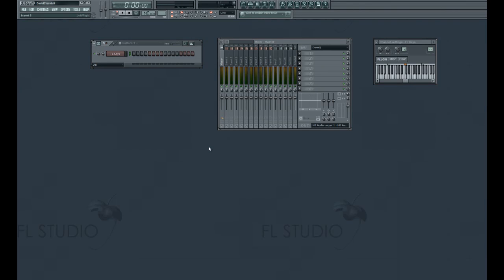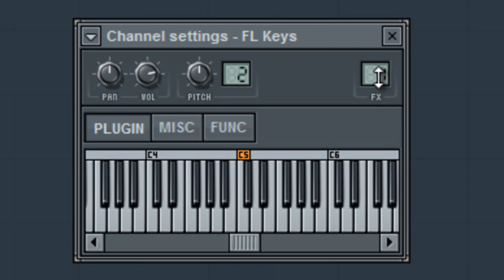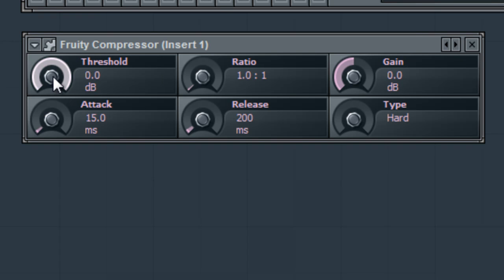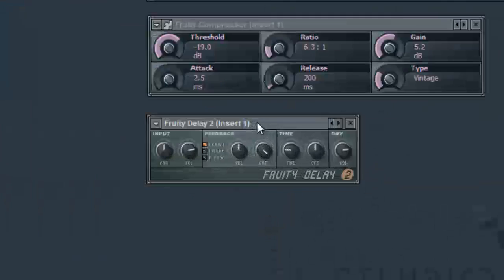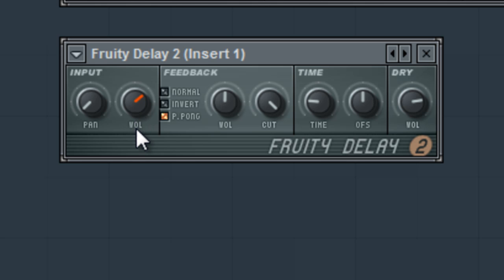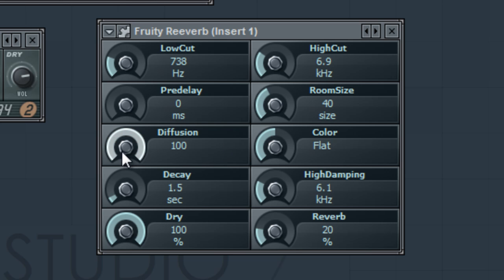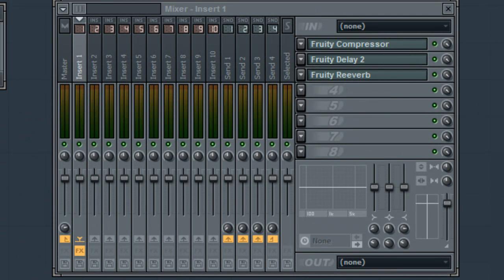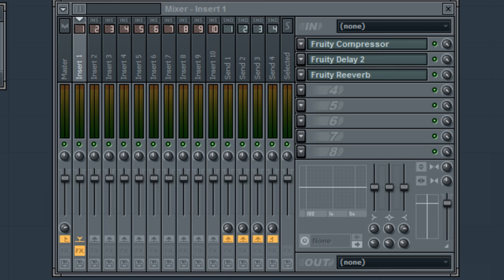FL Studio - Adding Compression, Delay, and Reverb Effects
In this tutorial, I respond to a question on how to add Compression, Delay, and Reverb effects to a channel in FL Studio.  While this IS technically an FL Studio tutorial, the same principles in this tutorial can apply to the same effects in ANY digital audio work station like ProTools, Cubase, or the like.